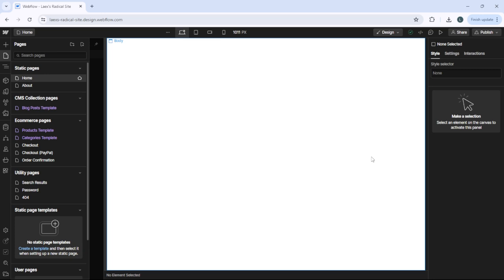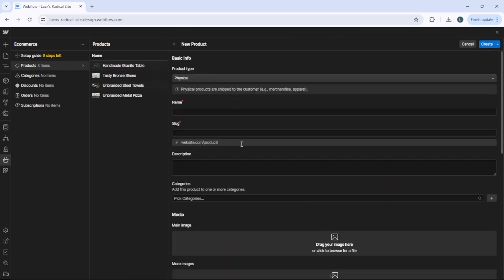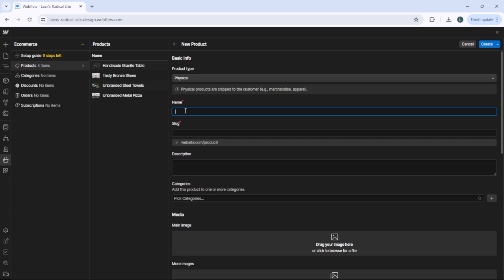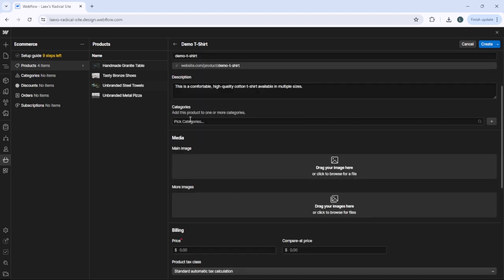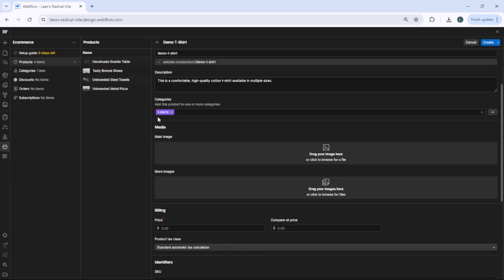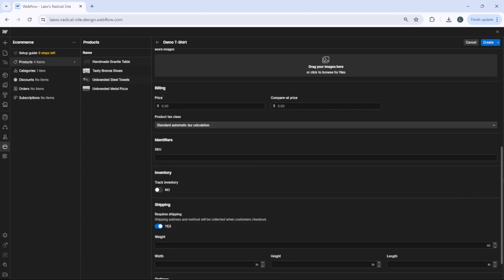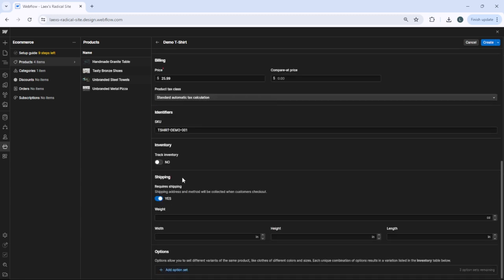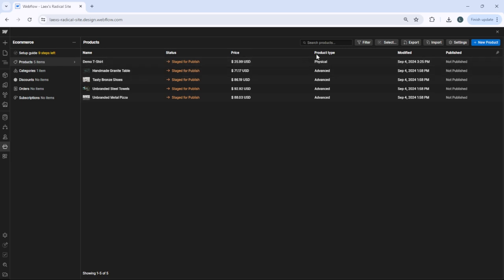How to add products in webflow | webflow adding products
how to add products in webflow.  In this informative video, we will guide you through the process of adding products in Webflow, a powerful web design tool. You will learn step-by-step how to create and manage your product listings effectively, ensuring a seamless experience for your online store. Whether you are a beginner or looking to enhance your skills, this tutorial will provide you with the essential knowledge to optimize your e-commerce site.